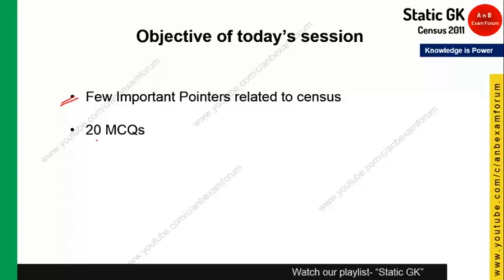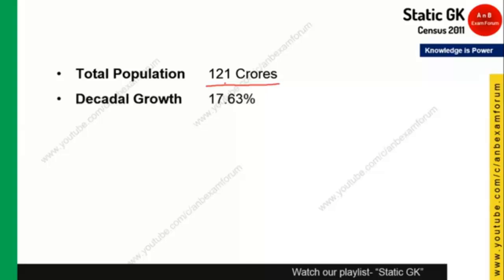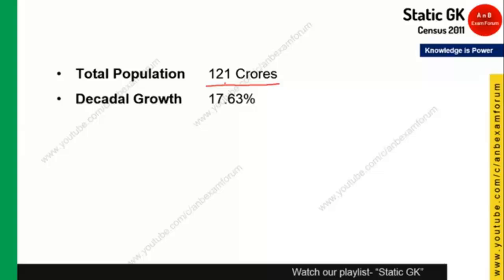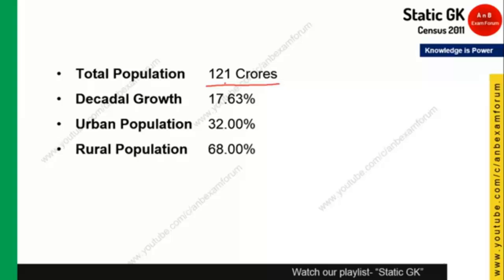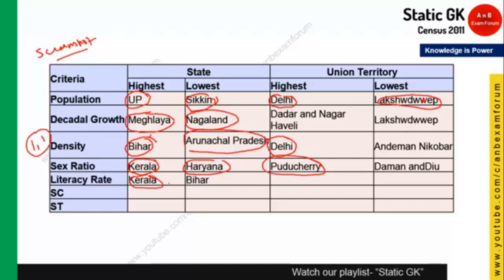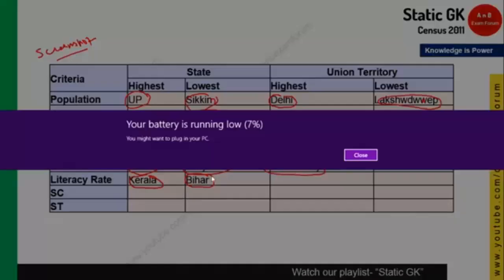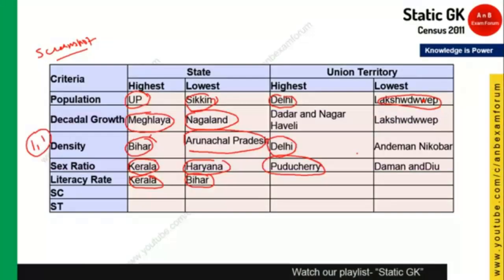Census 2011 - Important Pointers based on SSC GD Exam Analysis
SSC GD Exam Analysis 2025 | SSC GD Question Paper 2025 | SSC GD Exam Review Today | SSC GD Exam Analysis | SSC GD Paper Difficulty Level | SSC GD Analysis

Welcome to our comprehensive analysis topic wise of the SSC GD 2024 examination,! 🎯 Join us as we delve into the question paper, dissect the types of questions asked, and provide insights into difficulty levels and patterns observed. Whether you’ve appeared for the exam or are preparing for upcoming shifts, this video is packed with valuable insights to aid your preparation!